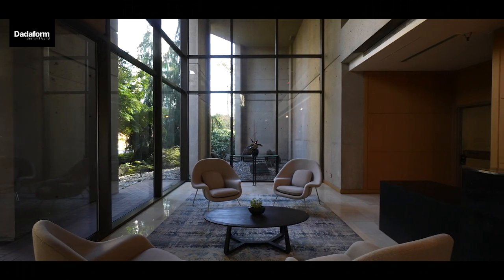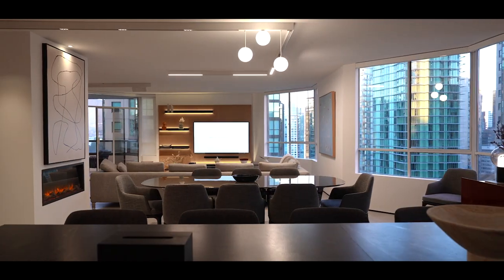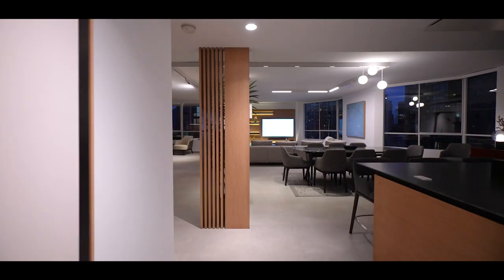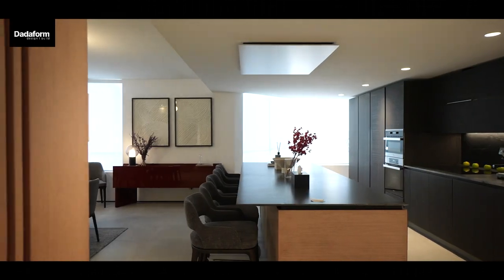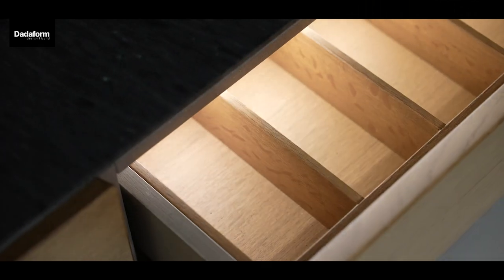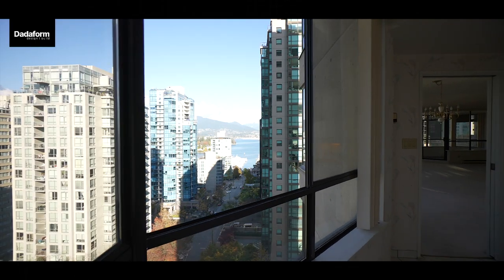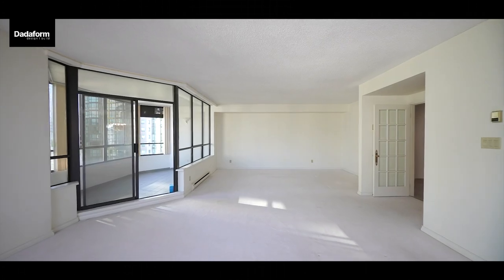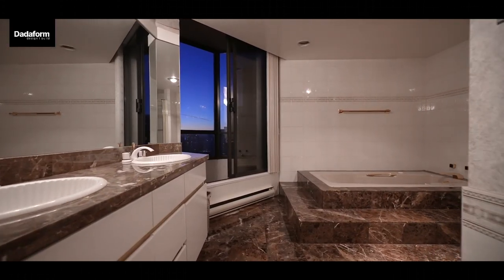1202 1201 738 Broughton Street Vancouver - Alberni Place by DADAFORM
Prepare to be amazed upon entering the most High-end, 2,705 sqft masterpiece. 5 zones Daikin Air condition, Miele appliances, spacious Balcony, Italian Materials throughout the whole unit. Floor-plan fully recreated, condo completely re-piped, rewired, and rebuilt. Photos will speak for itself but won't do it justice, the opportunity may not come around again. 5,530 sqft opportunity to own the entire floor by combining units 1202 and 1201. A Million dollar creation and design by DADAFORM at iconic Alberni Place in Vancouver Coal Harbour. Luxurious Lobby / Common Area, Well maintained Self managed building, 24hrs concierge, enthusiastic council, Hallways/piping/roof done/in 2000, Elevator/Building Envelope in 2023/ Gym under renovation